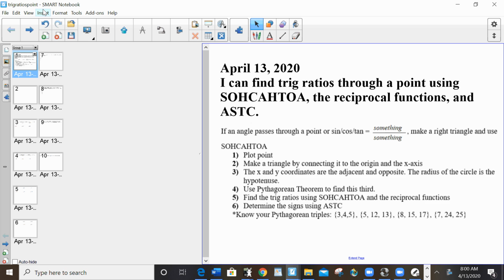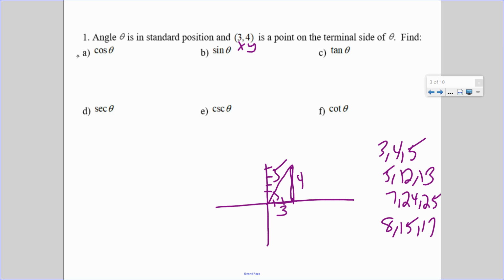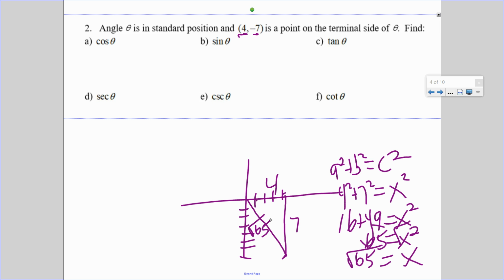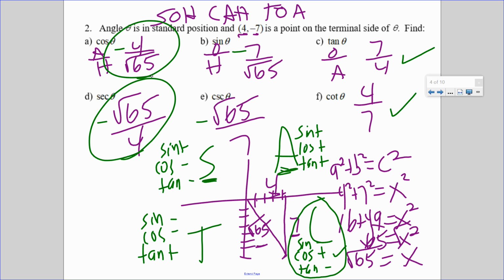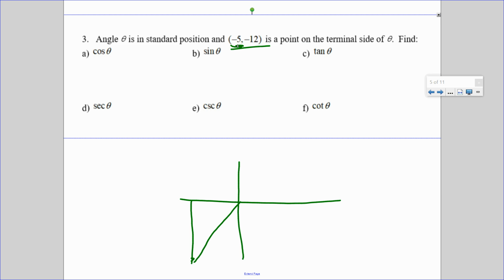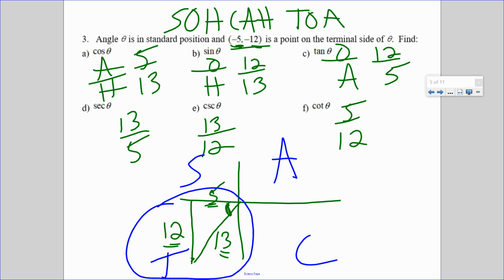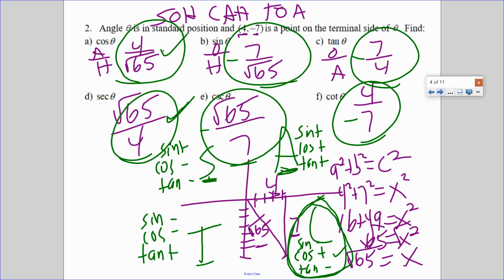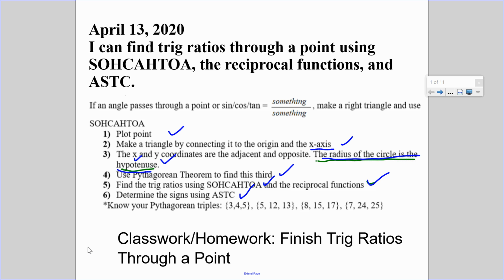Trig Ratios Through a Point